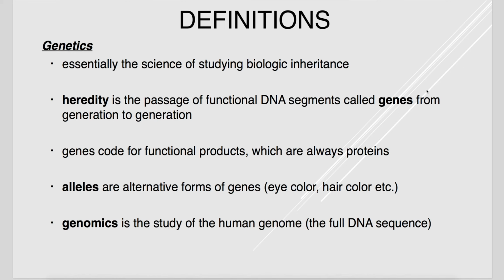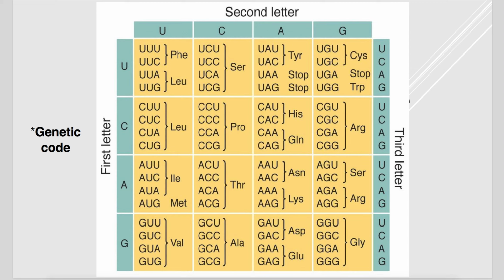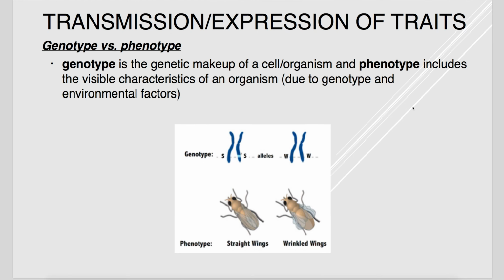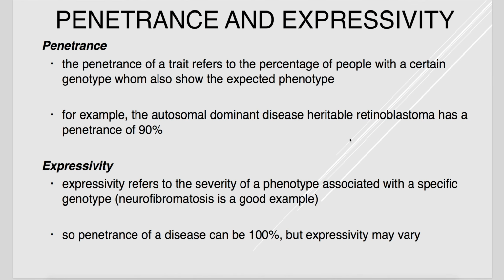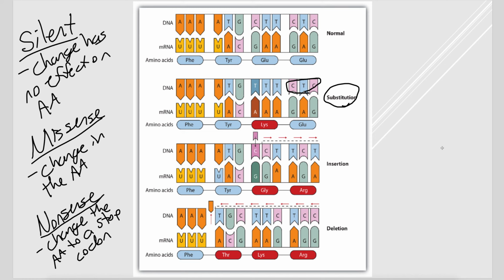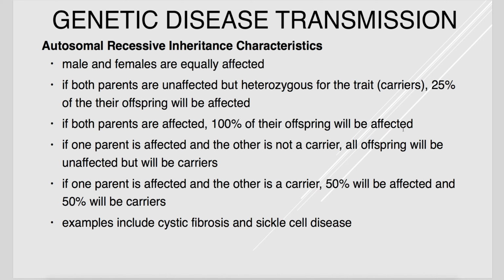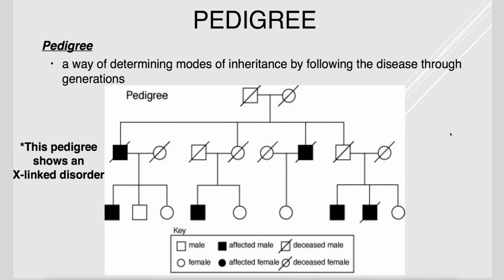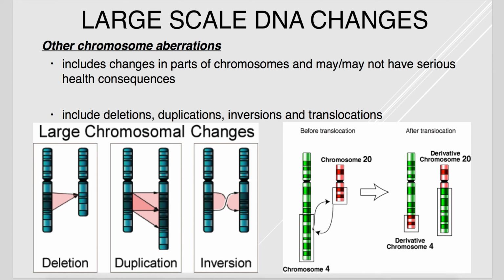BIO 105 Lecture 5-Part 1